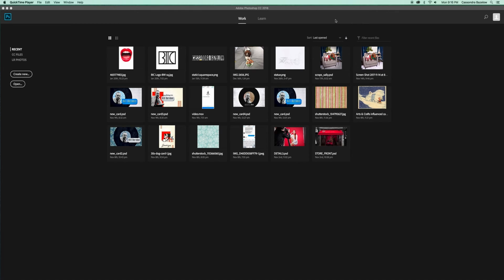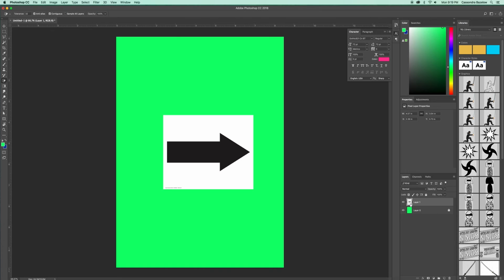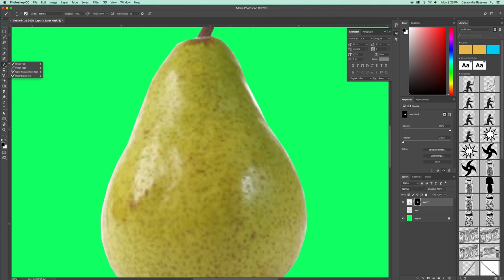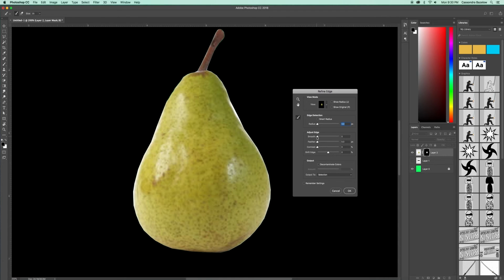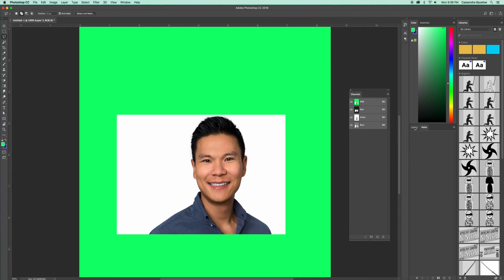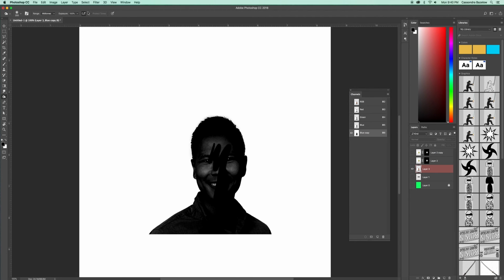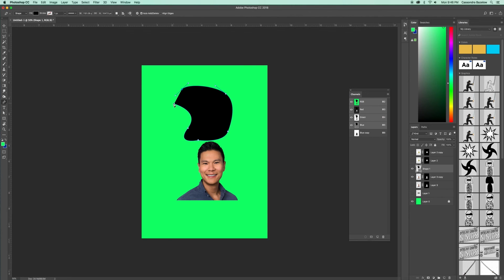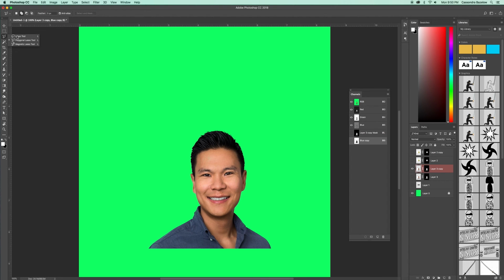BIC // Photoshop Week 2